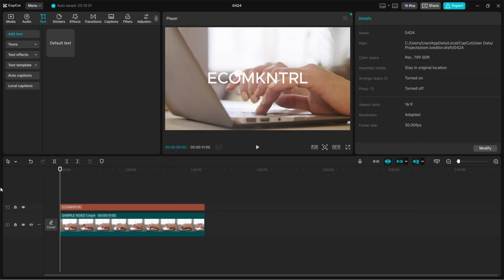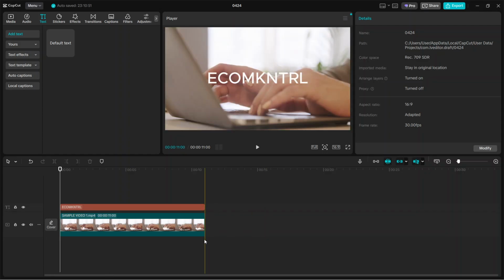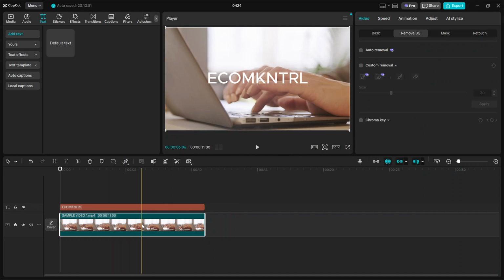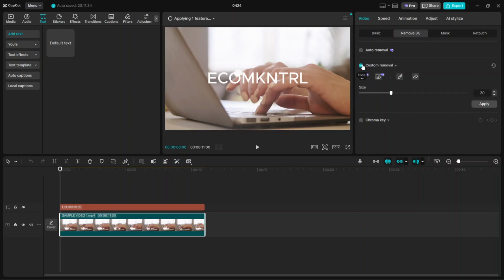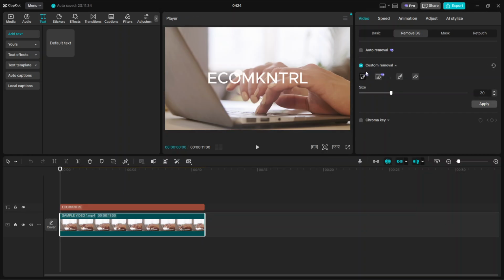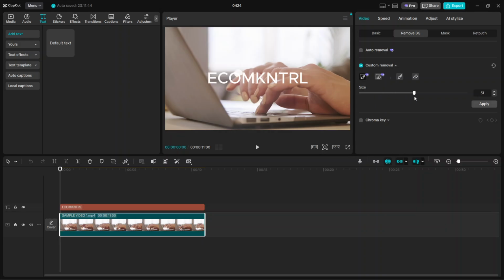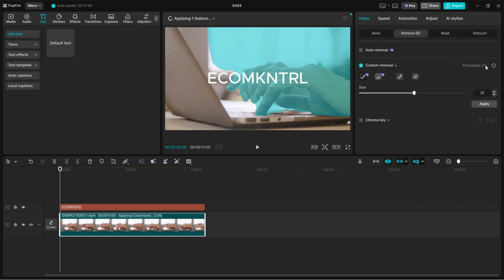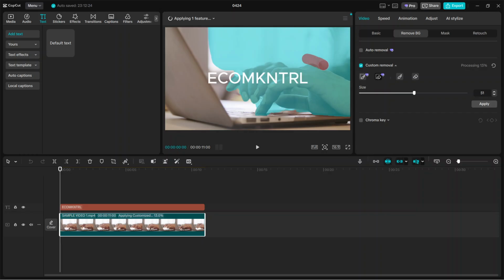How to Use Customized Cutout in CapCut PC (2026) | Step-by-Step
Learn exactly how to use customized cutout in CapCut PC to remove and isolate any subject from your video or image with precision. This tutorial walks you through the full process inside the CapCut desktop editor, including how to access the cutout tool, draw a custom selection, refine your edges, and apply the effect cleanly to your footage. This is the updated method that works with the current version of CapCut for PC, so you won't run into outdated steps or missing features. Whether you're creating content for ecommerce, social media, or product videos, this technique saves time and delivers clean results.